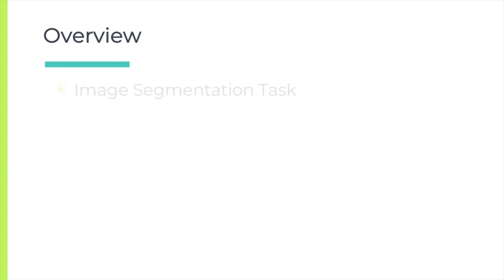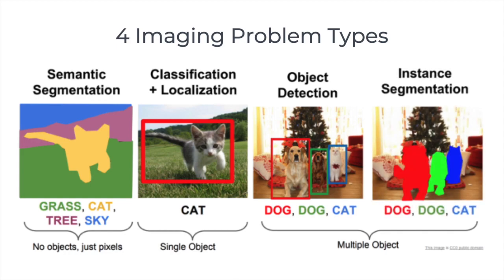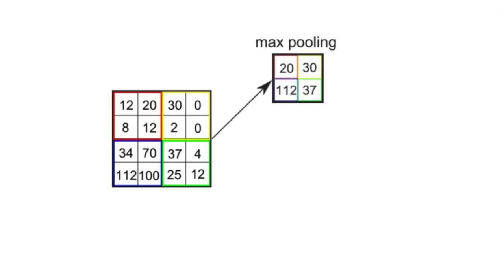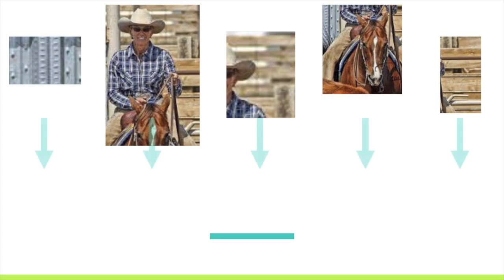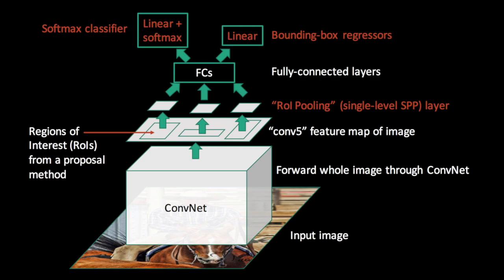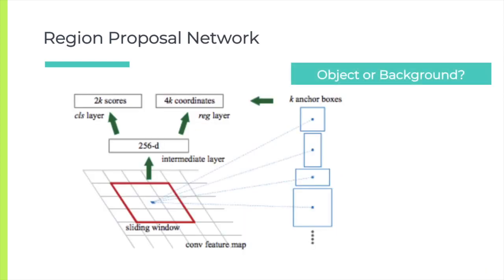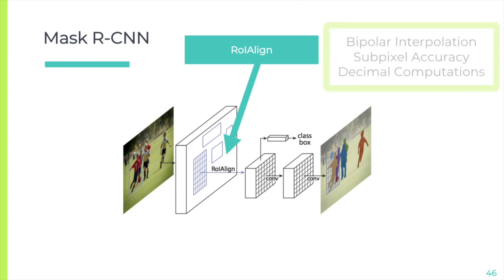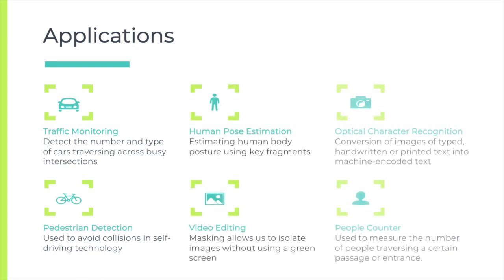MaskRCNN - COMP3314 Machine Learning - Group O